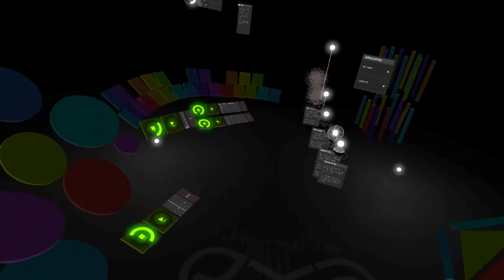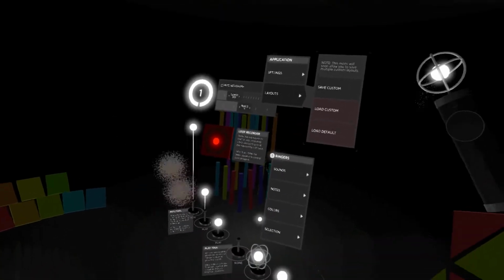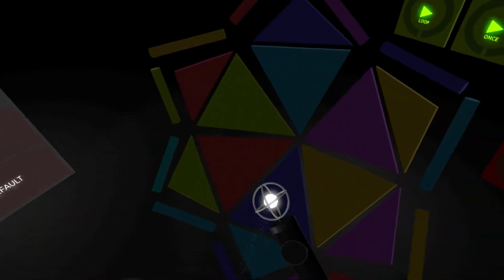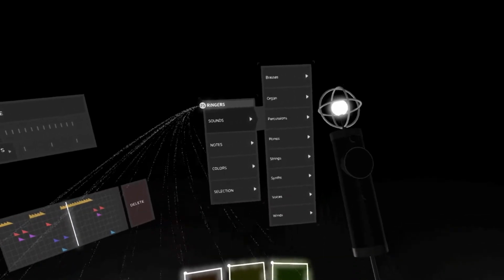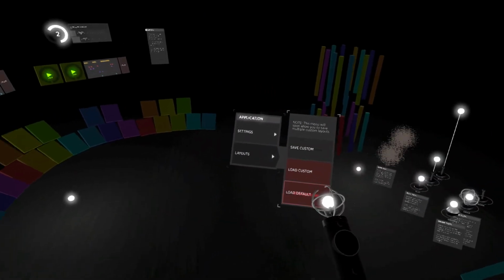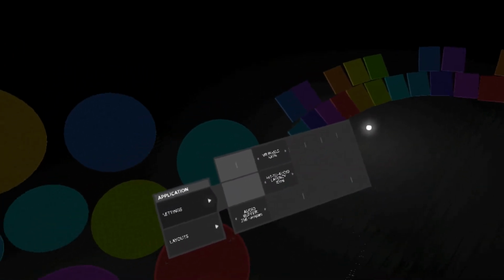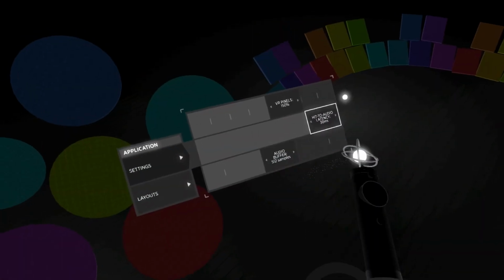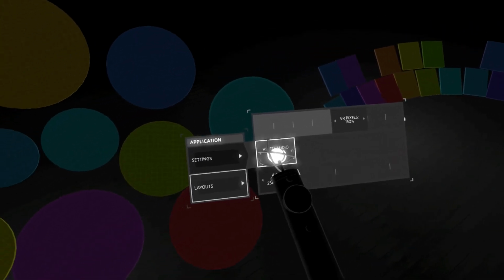EXA: The Infinite Instrument | DevUp 2017-04-07 | Build v1.0.2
Build v1.0.2 supports saving and loading "layouts", which include everything in the scene (ringers, menus, loops, etc.). This build is a first step toward a more robust save/load system, and for now you can only load the most-recently saved file. Each save generates a new file, however, so your past saves are not lost with each new save.

The other new feature is the settings menu, which provides options for the display quality and the audio latency.

Zach posts lots of videos showing VR demos, experiments, interfaces, and development updates.